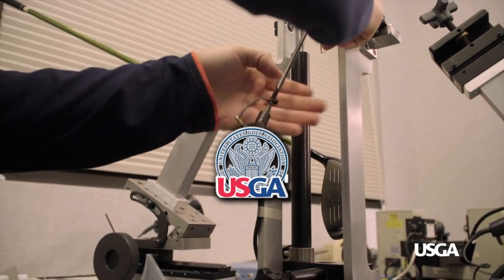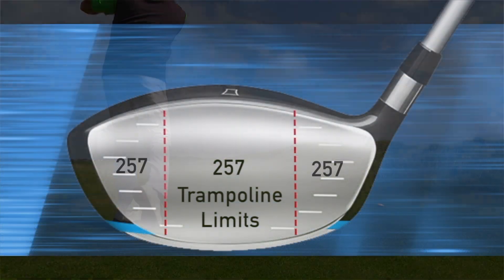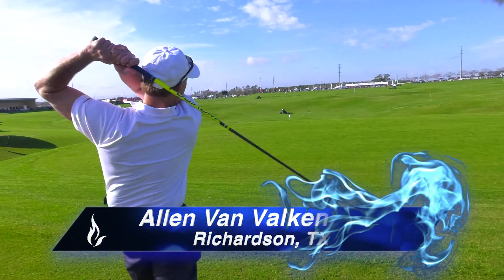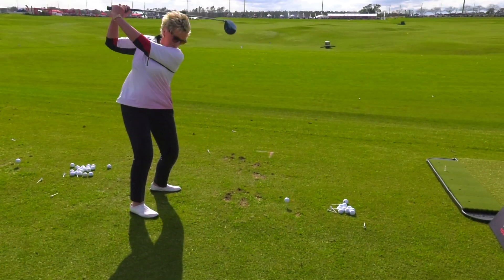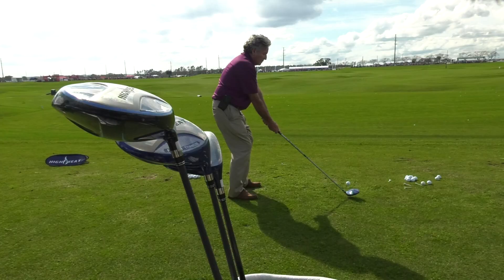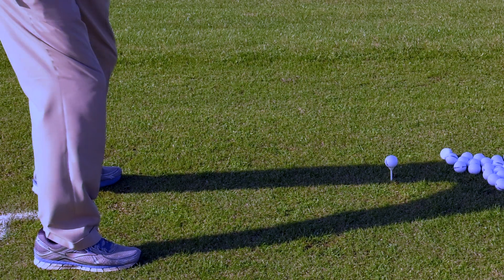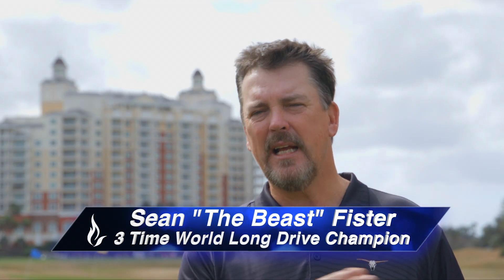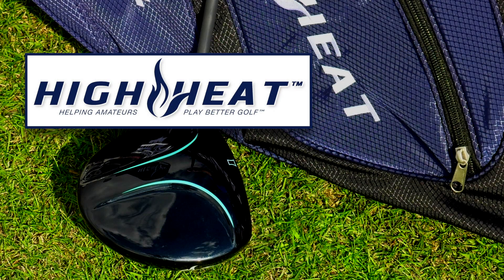High Heat 257+ Driver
The most forgiving driver technology ever invented. Designed for amateurs by Dean Knuth "Pope of Slope".